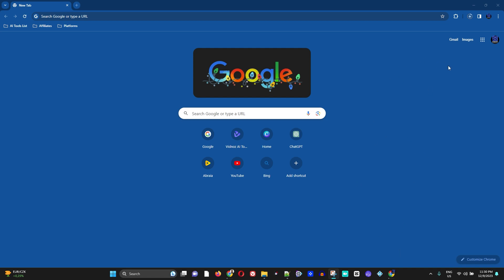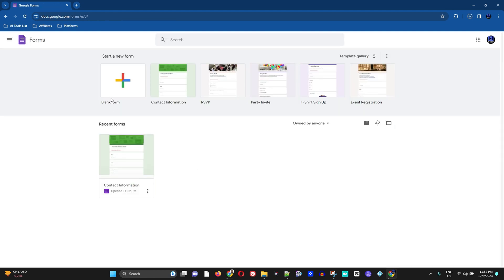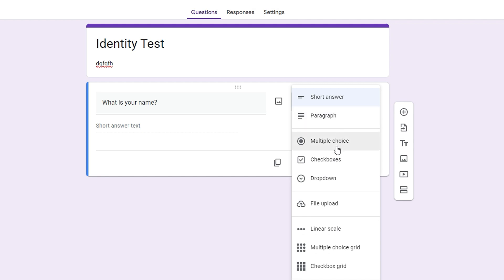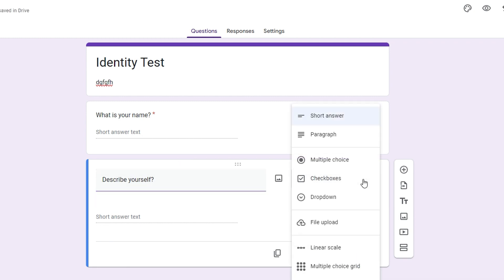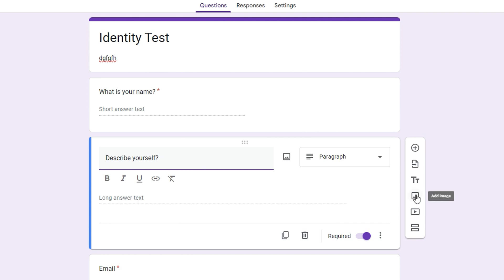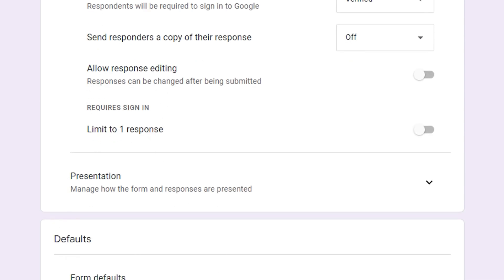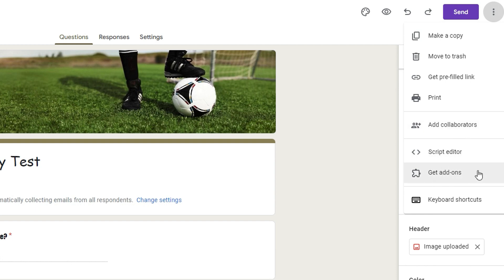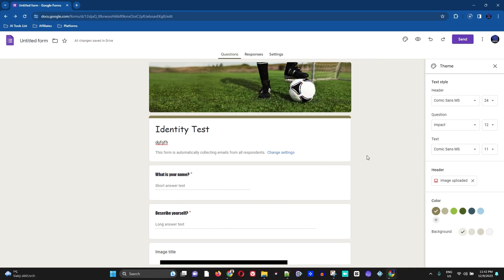How to Create Google Form | Google Forms Complete Tutorial?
How to Create Google Form | Google Forms Complete Tutorial (2024)
Let me teach you How to create Google Forms and a very easy Google Forms tutorial on how to use Google Forms or how to create Google Forms.